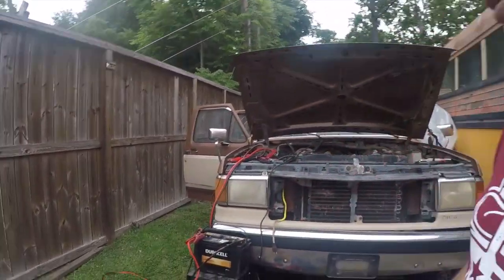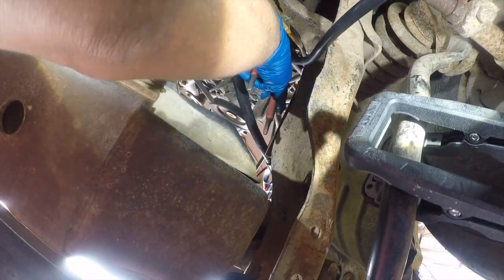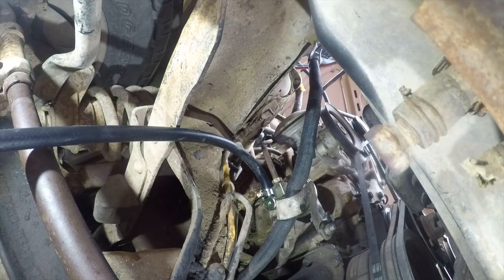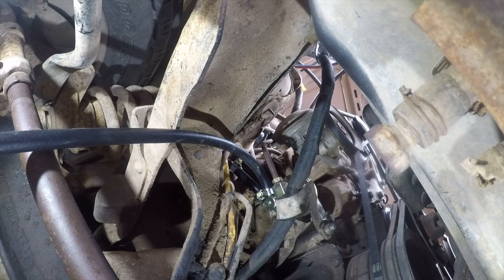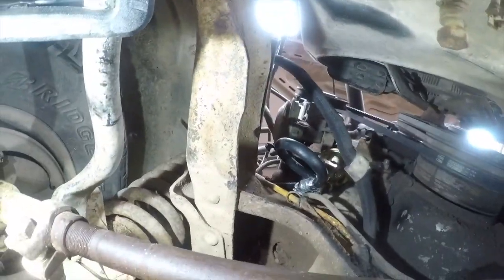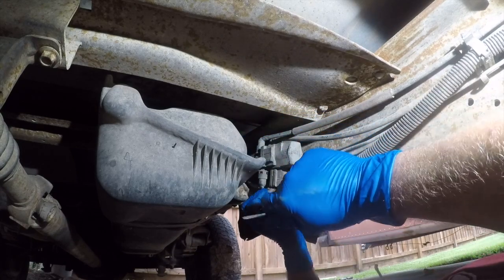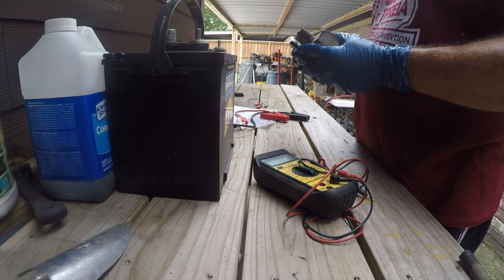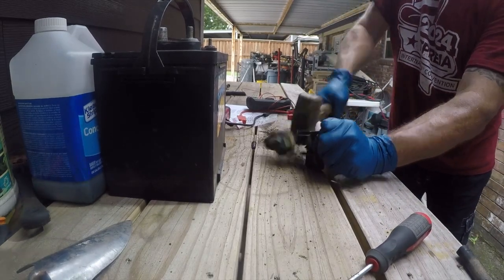F-350 IDI 7.3 Build - Episode 11- more fuel gremlins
I had hoped that reconnecting the fuel system would be happily ever after. The gremlins in the truck had other ideas. In this video I work on the fuel system and conclude that the tank selector valve has failed. The TSV is powered by a 50¢ 12v brushed hobby motor. and it has bad brushes. I was able to confirm the bad brushes after delicately opening the TSV housing with a small hammer.

Enjoy the adventure of concluding it's a bad TSV.  At this point I have not made a decision on what path forward I am going to take with regards to the fuel system.